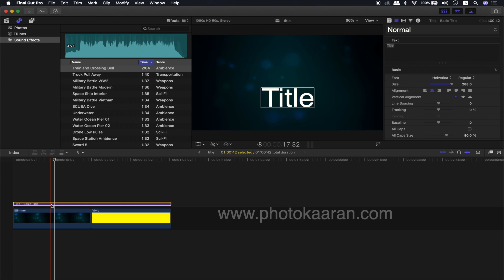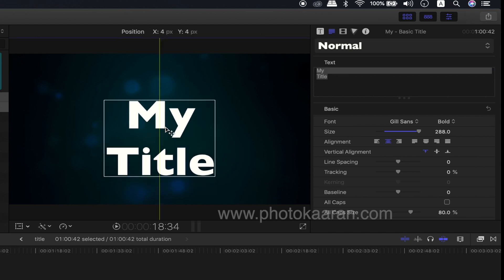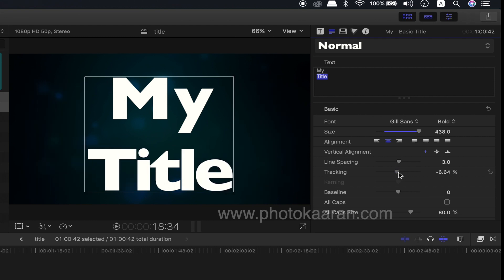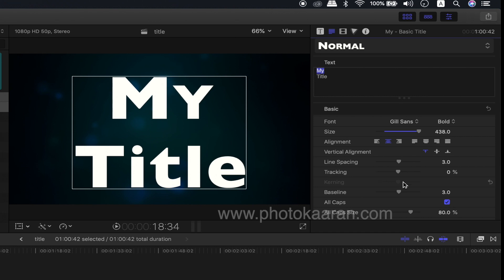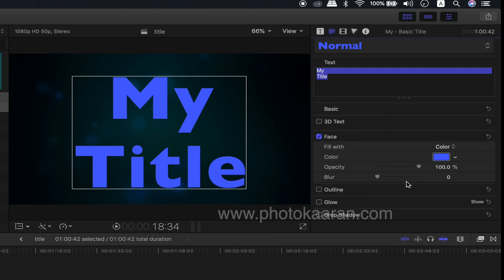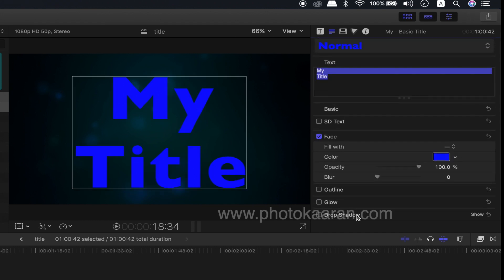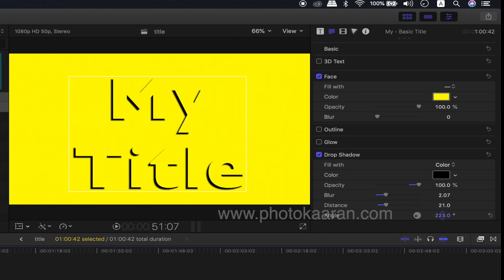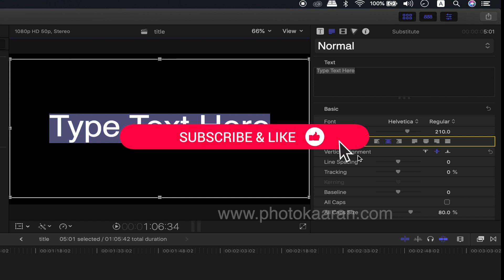Tamil Tutorials : Text Format Techniques in FCP X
We use text to explain something to an audience that they can’t easily get any other way,you’ll learn new techniques that you can put to work immediately in your projects to catch and hold the eye of the audience.

Basic to Advanced Final Cut Pro X 3 days residential workshop

About My Live Online Training & In Classroom Training I am a professional trainer of Final Cut Pro X. I regularly teach classes in CHENNAI and across TAMILNADU as well as running live online workshops.

LaCie d2 Quadra v3 4TB External Hard Drive (9000258U)
AmazonBasics USB 3.1 Type-A to 4-Port Aluminum Hub, Black
Apple Mac Store (Authorised Reseller)